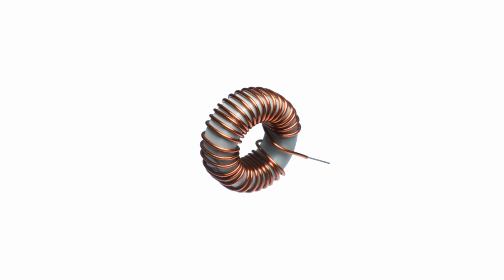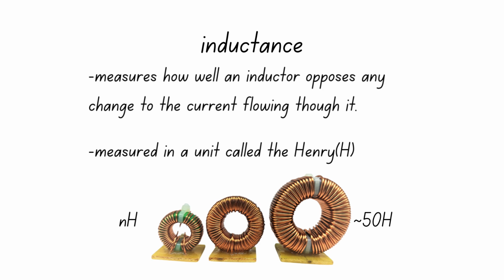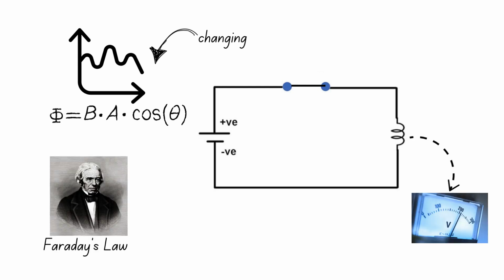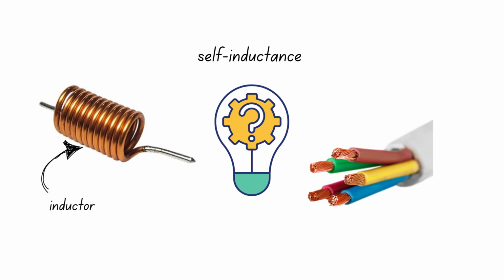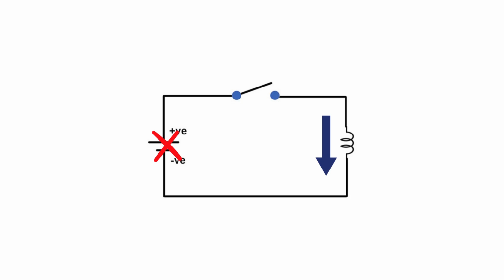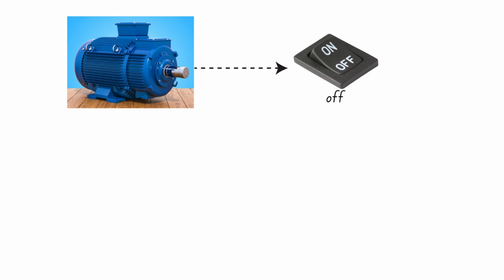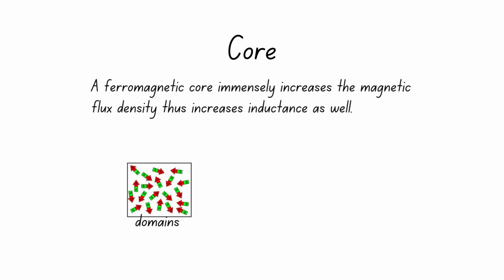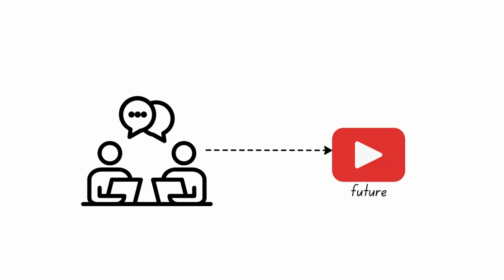How Inductors Work? | The Physics Behind Inductors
In this video, I go over the operating principles of inductors.